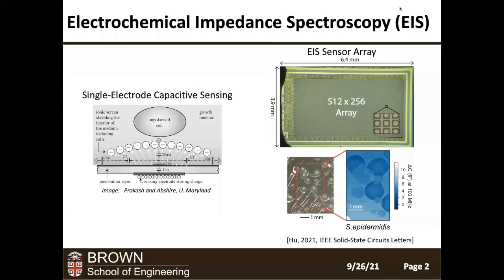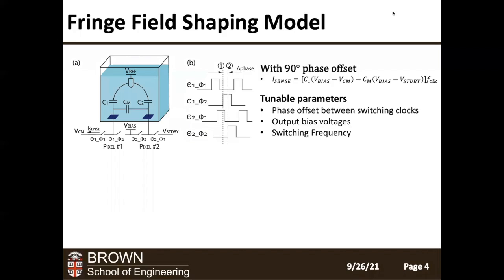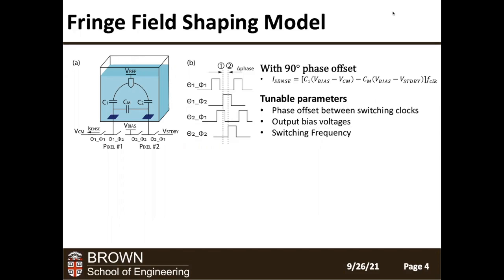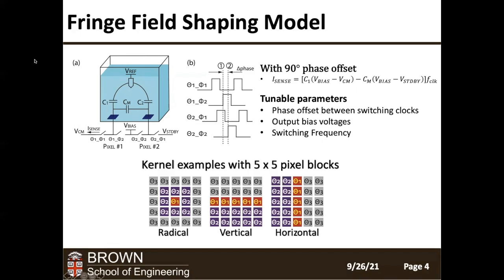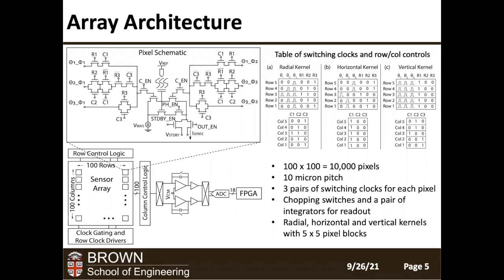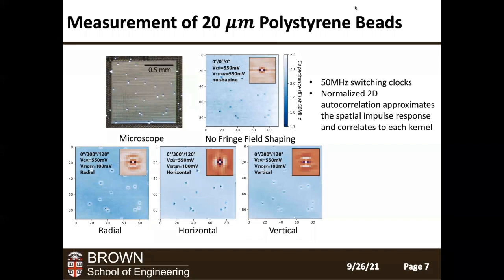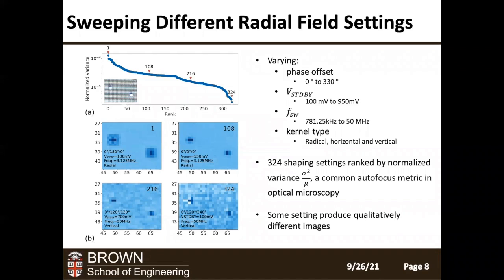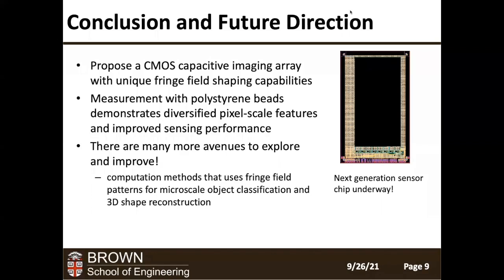A Fringe Field Shaping CMOS Capacitive Imaging Array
Title: A Fringe Field Shaping CMOS Capacitive Imaging Array

Author: Kangping Hu, Christopher Arcadia, Jacob Rosenstein

Abstract: While classical electrochemical impedance spectroscopy (EIS) focuses on measurements from a single working electrode, dense active microelectrode arrays offer opportunities for new modes of sensing. Here we present experimental results with an integrated sensor array for electrochemical imaging. The system is uses a 100x100 custom CMOS electrode array with 10um x 10um pixels, which measures impedance at frequencies up to 100 MHz. The sensor chip is uniquely designed to take advantage of the electrostatic coupling between groups of nearby pixels to re-shape the local electric field. Multiple bias voltages and clock phases create new types of signal diversity that will enable enhanced sensing modes for computational imaging and impedance tomography.